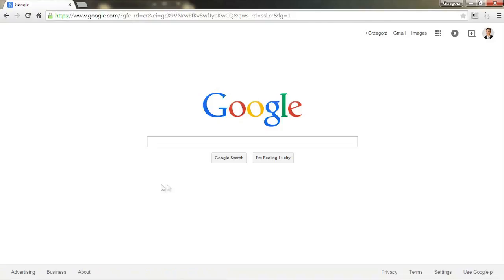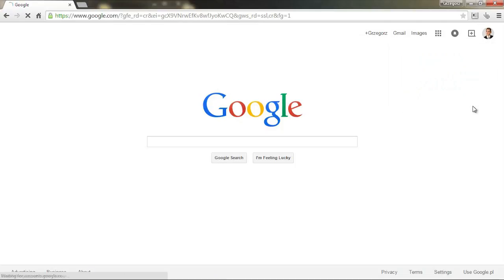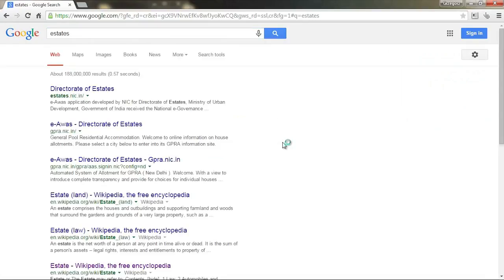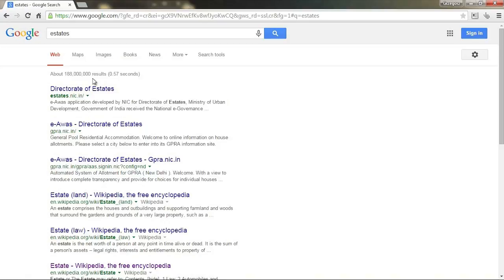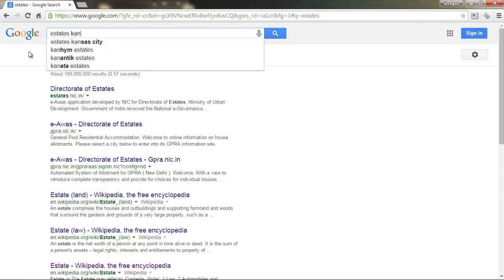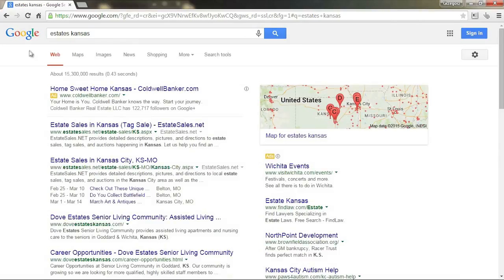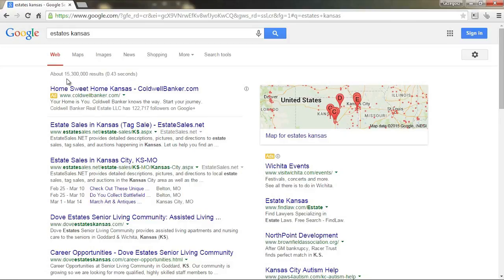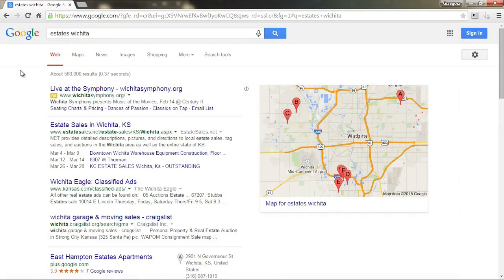SEO Secret 2016 Full SEO Course Part 2